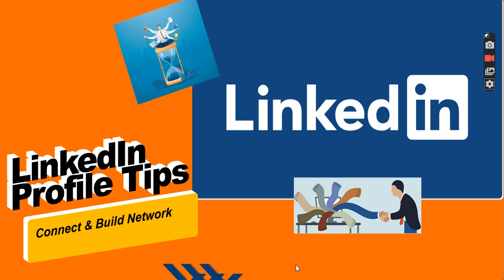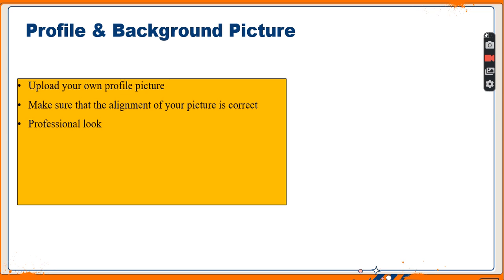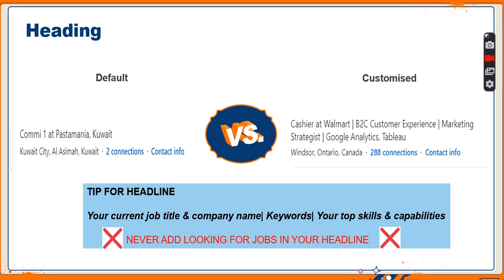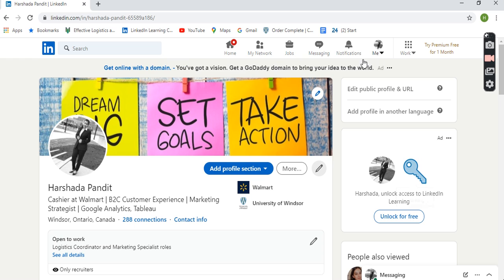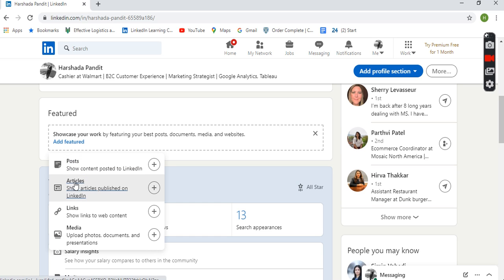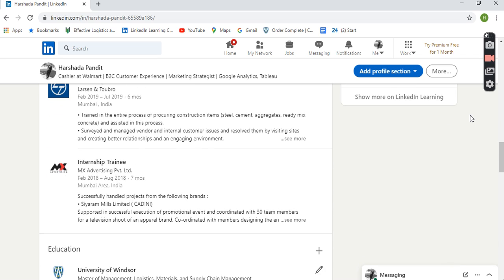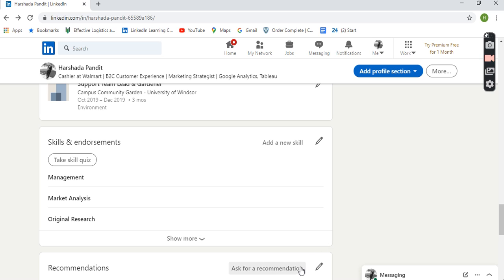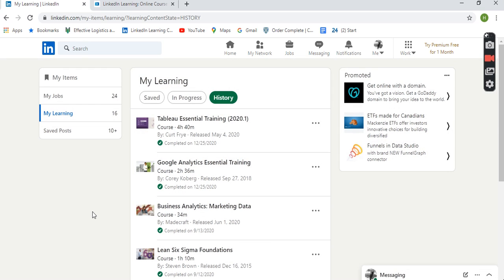How to make a great LinkedIn profile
This video is for all those who want to develop and modify their LinkedIn profile that will help them standout form others. The content will also give you some tips for each section within the LinkedIn profile. For beginners, this video will be of great help too because I have navigated through various sections and resources avaiable on this platform.
If you want to develop your LinkedIn you can post the LinkedIn ID below in comments section below and we together can make it look more professional.